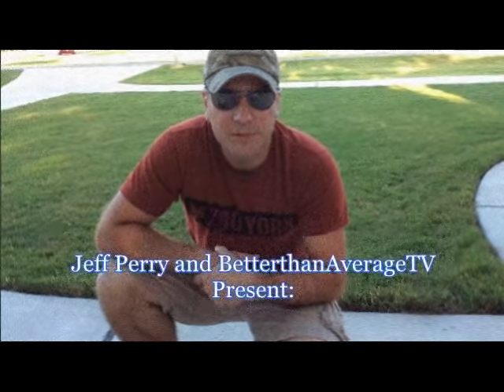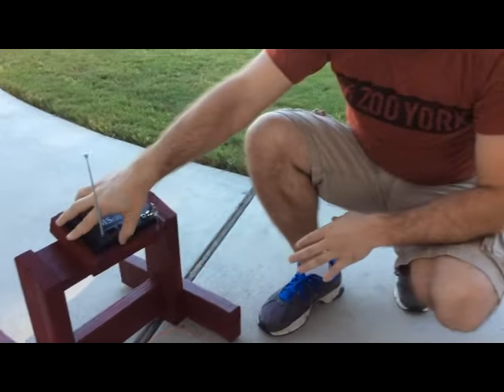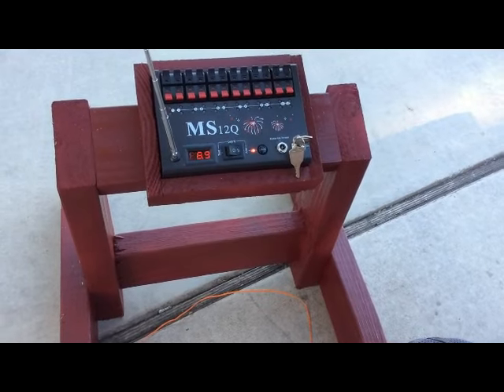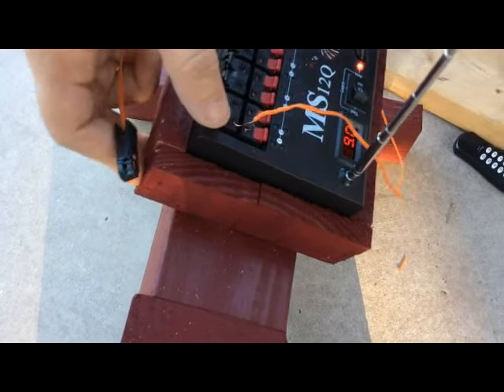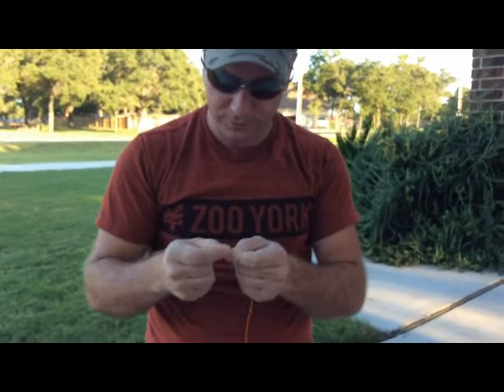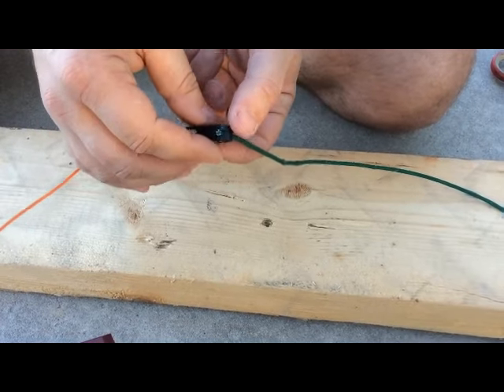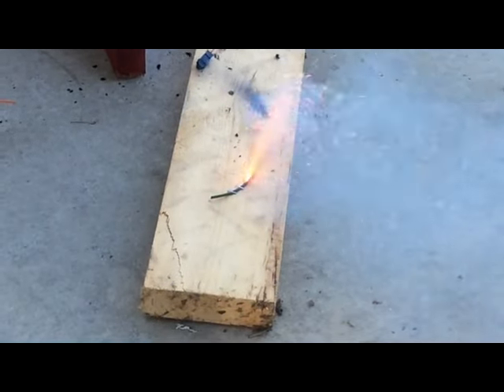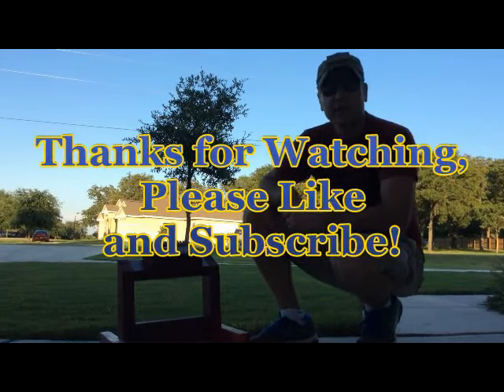Better Than Average Home Fireworks Show: Part 2: Remote Firing Systems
This is video #2 in a 6 part series that details how YOU can take your next fireworks show to the next level! Everyone will love and adore you and call you cool, just follow these simple steps!

for always having super fast shipping, great prices, and great customer service!